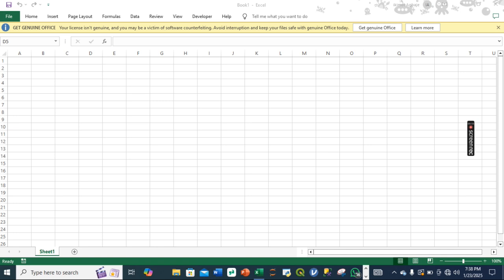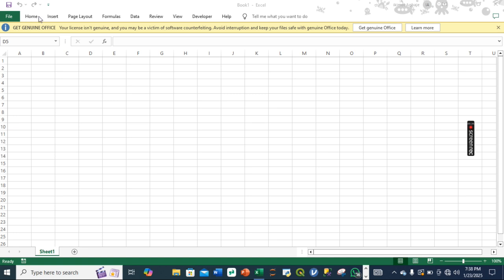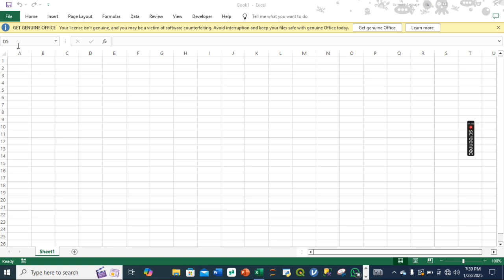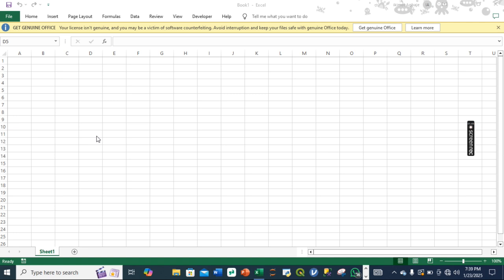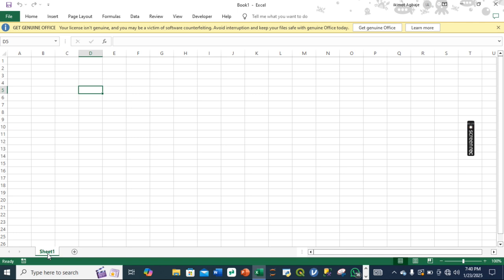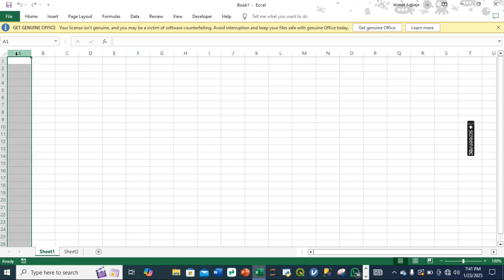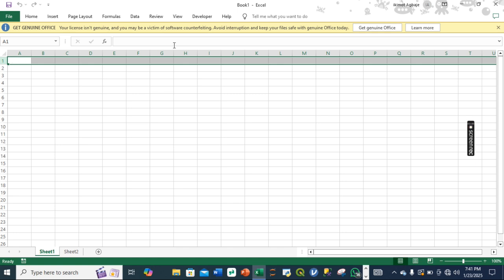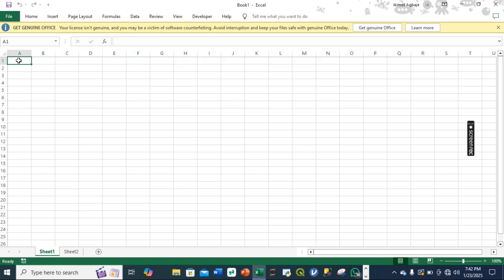UNDERSTADING WORKBOOK AND WORKSHEET STRUCTURE